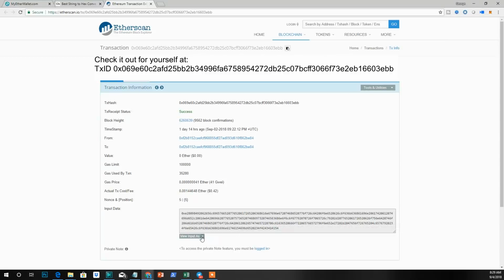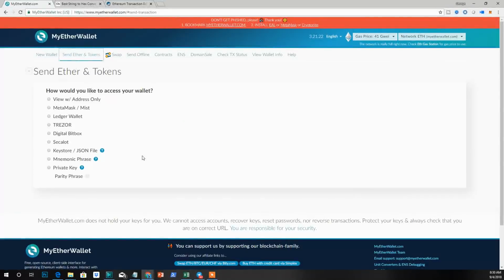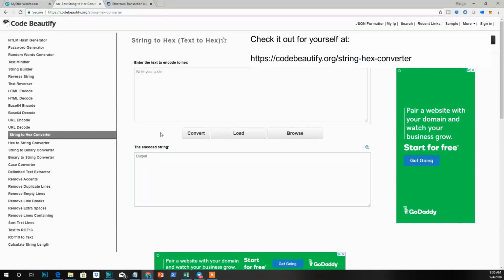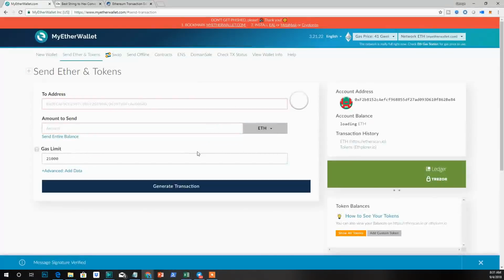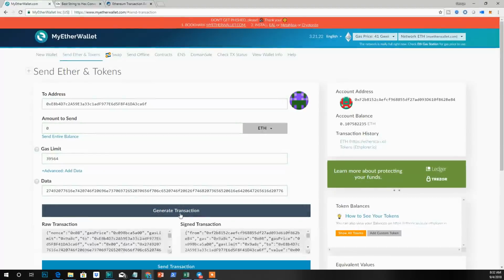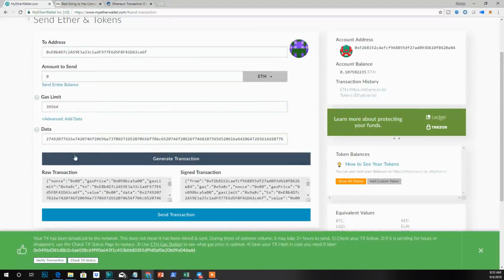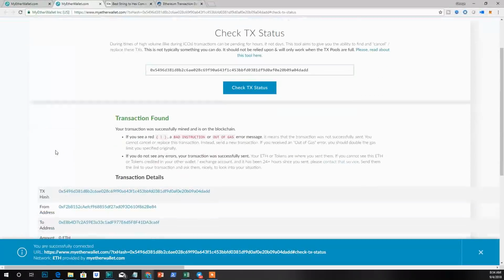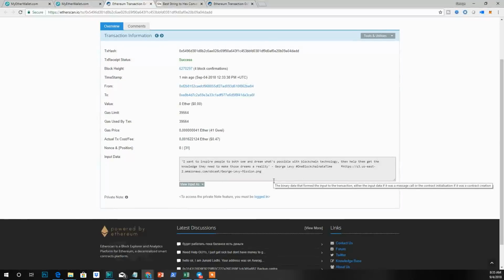Learn to Write Messages on the Ethereum Blockchain - George Levy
Join me in a free blockchain education masterclass and learn "How to Adapt to Change Using Blockchain to Transform Your Career and Help the World… (All Without Needing a College Degree.)"

Would you like to learn how to write hidden messages on the Ethereum blockchain?

Messages that are permanent and immutable, and which are hidden from plain view - but stored on the blockchain?

In this video I teach you how to record hidden messages on the Ethereum blockchain, easily (and very, very cheap)

For your convenience, this is a link on a block explorer to the first transaction with a hidden message shown in the video:

and here is the link to the second transaction with a hidden message shown:

George Levy is an instructor at Blockchain Institute of Technology and has taught more than 100,000 students worldwide.

Get a free Bitcoin wallet, buy cryptocurrencies including Ether, Dogecoin and SHIBA INU, and find out how you can earn $10 in free bitcoin at the following link:

LIMITED-TIME OPPORTUNITY:

The Blockchain Institute of Technology crowdfunding offer is live, find out how you can own a part of BIT at: